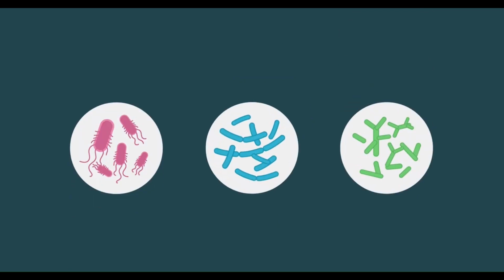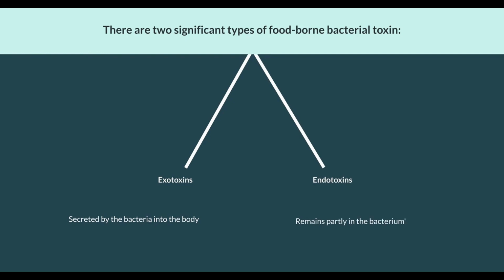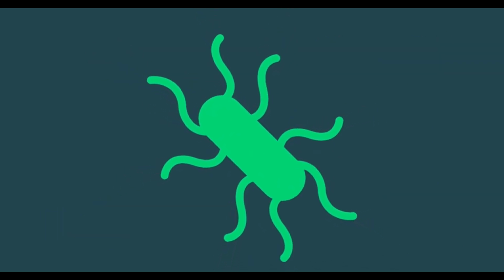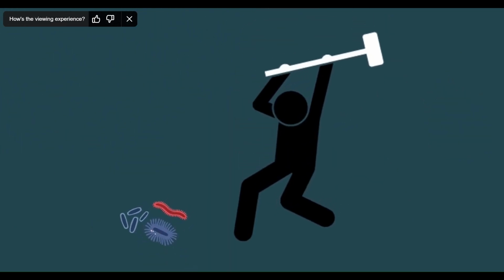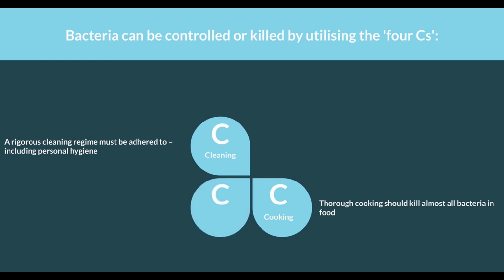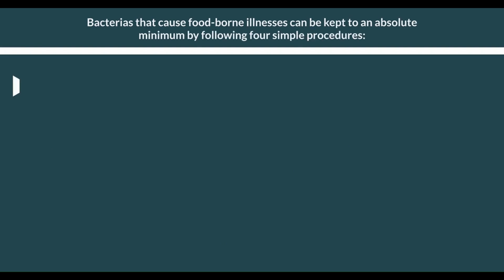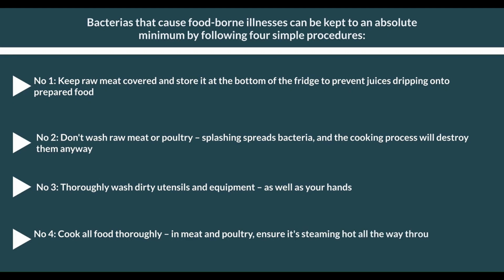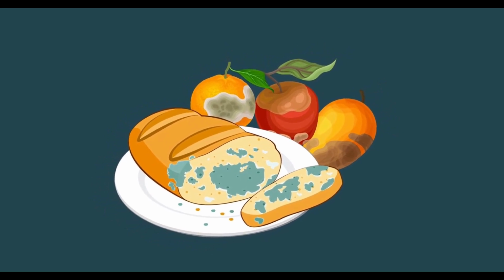Causes of Food Poisoning